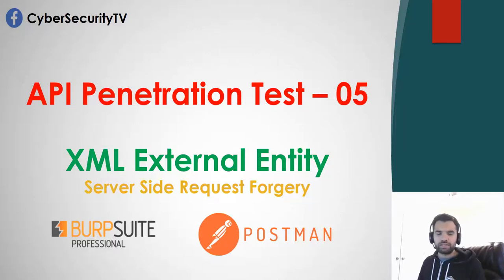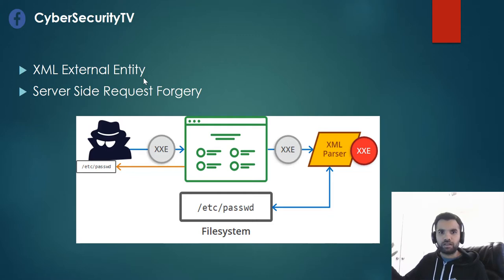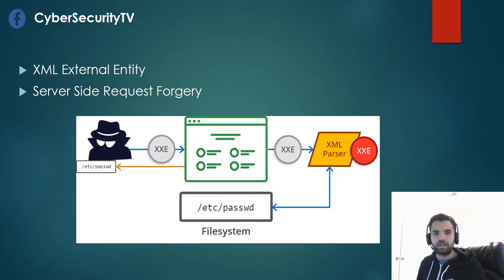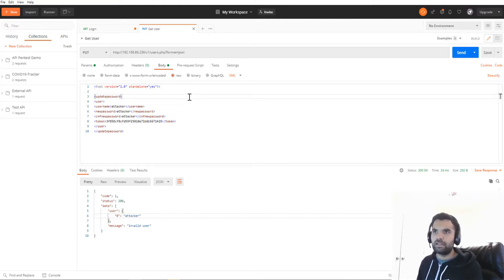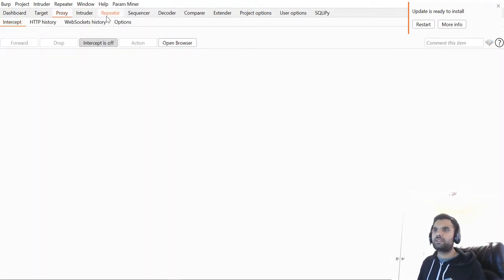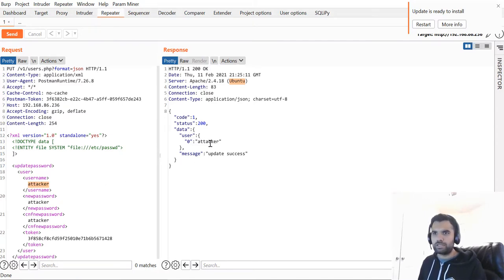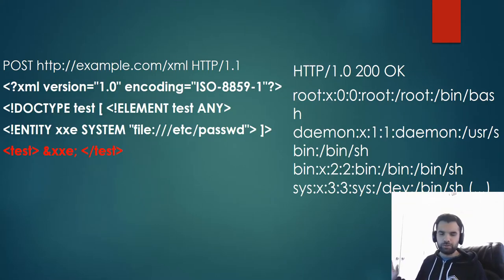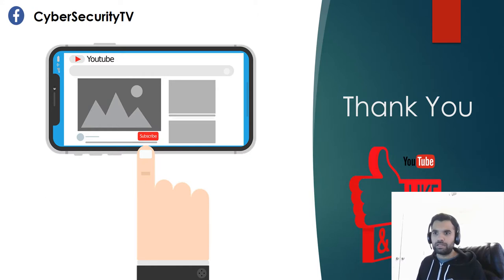API Penetration Test | XXE & SSRF | 05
We have previously learned about XML External Entity (XXE) and Server Side Request Forgery (SSRF) in-depth.

In this episode, we will combine both the attacks and demonstration on how an attacker can exploit where API is not securely implemented.

00:00 - Intro
00:16 - XXE & SSRF
02:17 - Example of XXE Request
03:03 - Demo